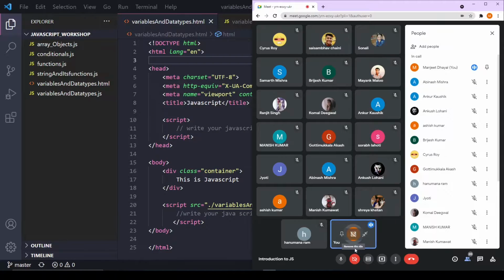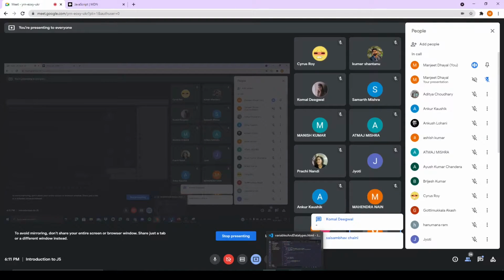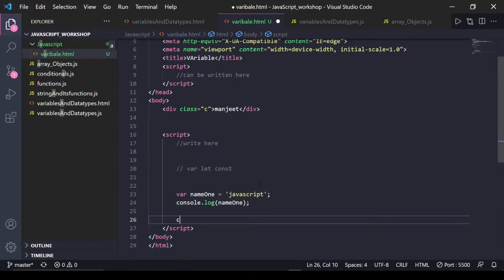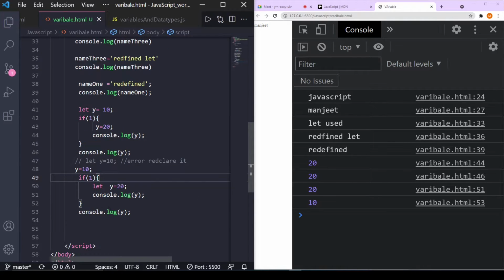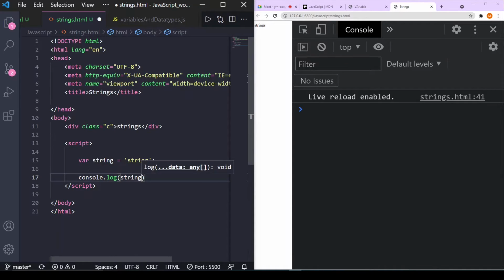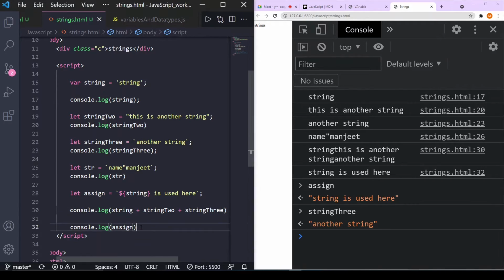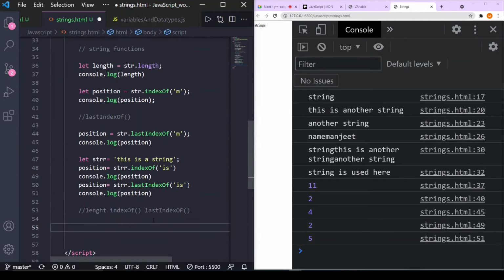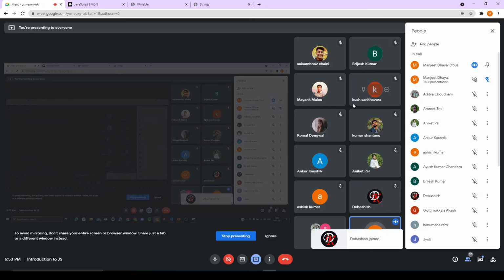JavaScript tutorials: Introduction to Javascript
This tutorial consist of basics of javascript throughly. Javascript is one of the most popular programming language. It is mainly used for Web development both for frontend as well as for backend. Some of the most popular apps by javascript are Netflix, candy crush, LinkedIn, Uber and a lot more.  Topics covered:
1. What is Javacript?
2. Why Javascript?
3. Where JS code runs?
4. Why JS is unique?
5. Introduction to JS.
6. Variables and Datatypes
7. String and its functions